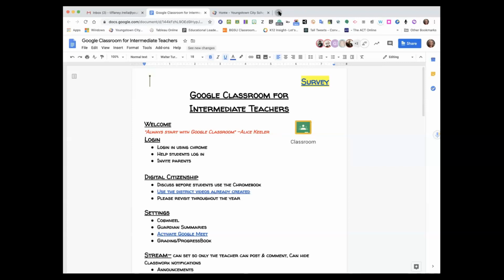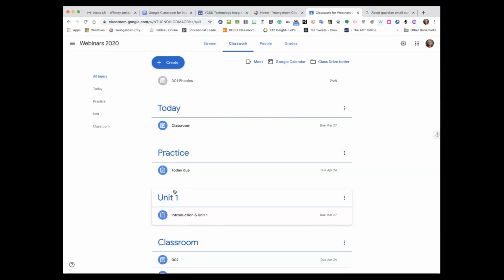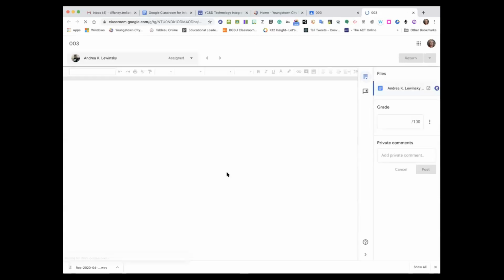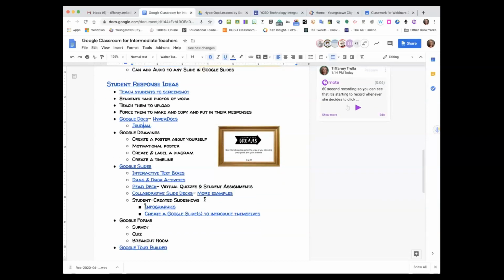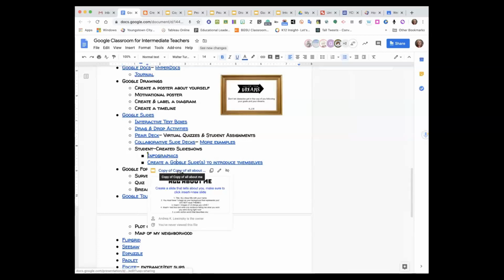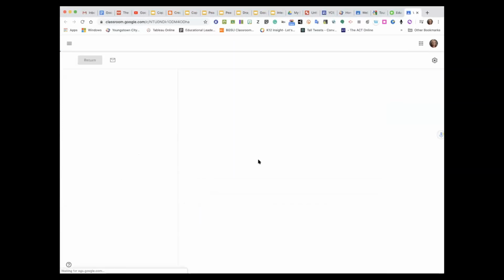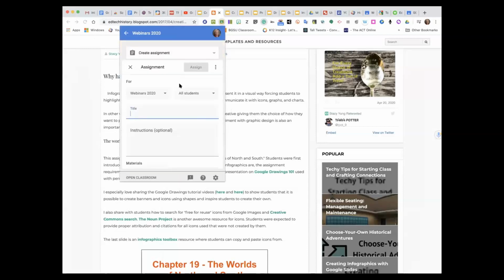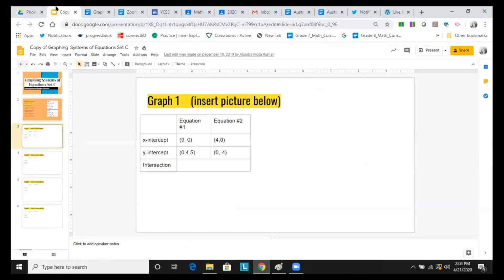Google Classroom for the Intermediate Teachers